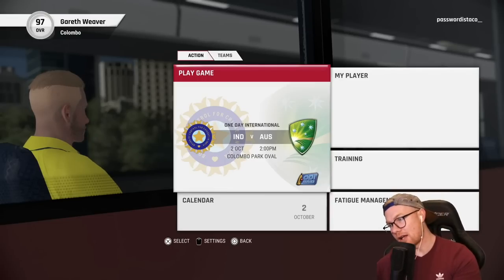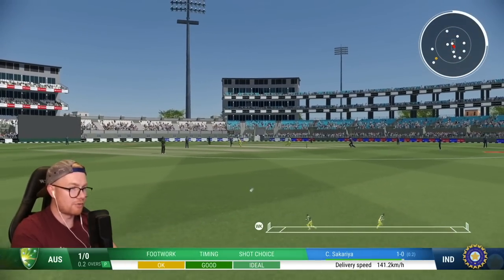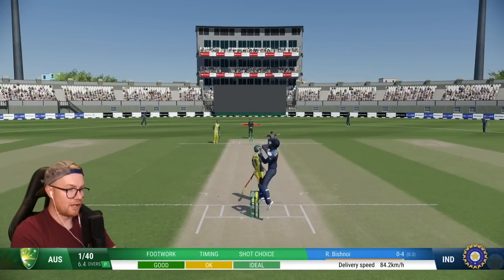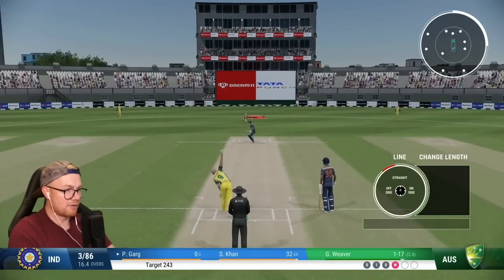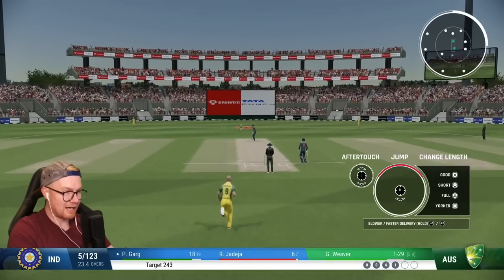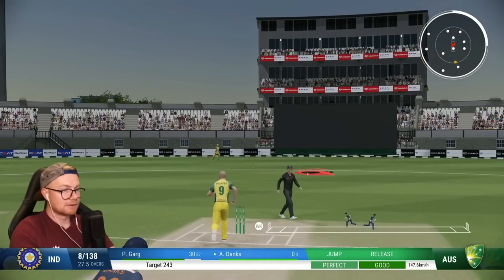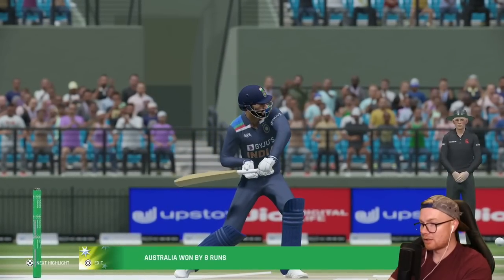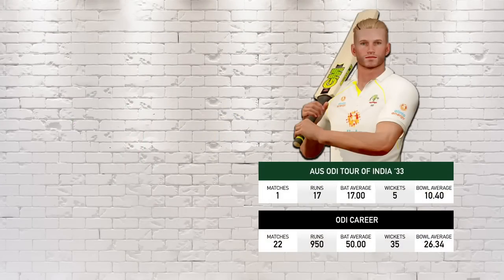CRICKET 22 | CAREER MODE #196 | A MONTH LONG TOUR OF INDIA!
Hey team, and welcome to the 196th episode of this Cricket 22 career mode! In today's episode we stick around in India to play some cheeky international cricket. Enjoy! xo

Playing on Legend AI and Hardest (Batting), Hardest (Bowling, Fielding) difficulties.

Special thanks to the Elite Scenes members: Elliot Tapai, Rob, Redcatstorm, Josh Cook, BrightonEarly and Luke Kelly!

Huge thanks to the Marvellous Scenes members: Matty McDarts, William Kale, Mythical_Flare, Matho, & YT-xcarlton345!